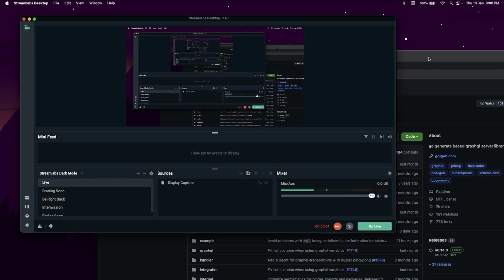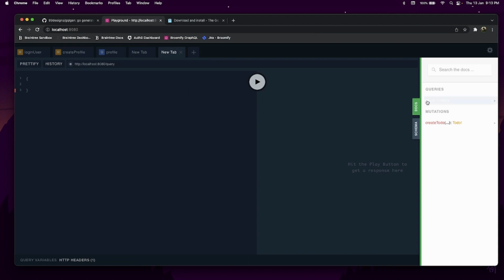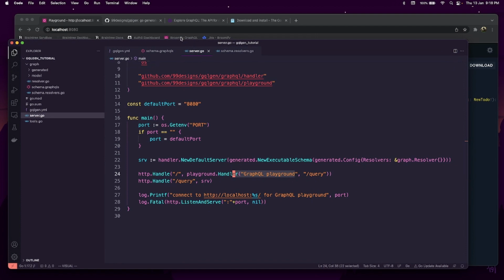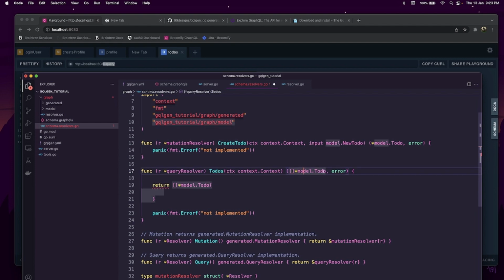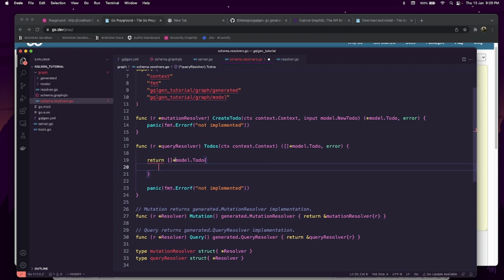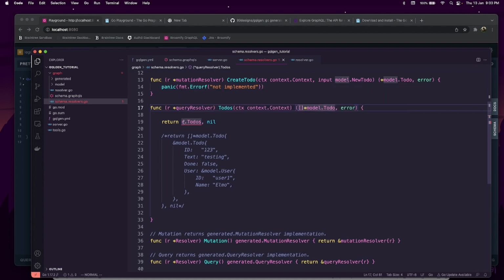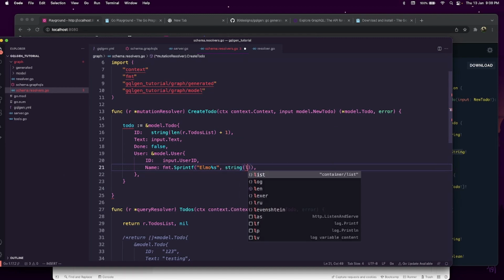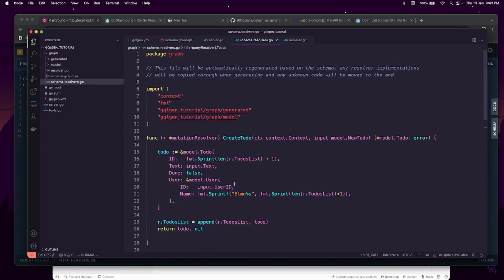GraphQL in Go - GQLGen Tutorial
A brief introduction to GQLGen that is enough to get you started on your next production ready GraphQL server in Go. GQLGen is the most robust GraphQL framework there is in Go that is actively being worked on.